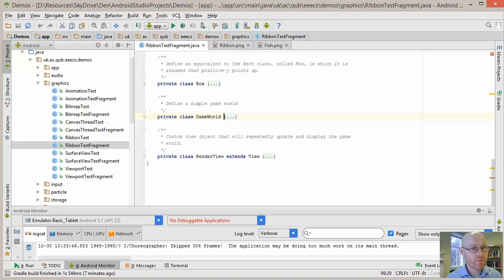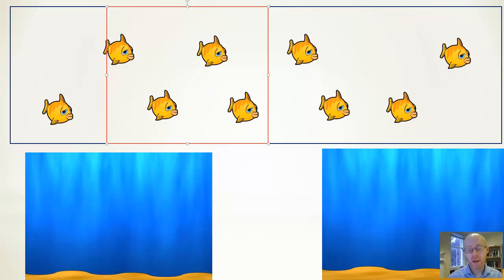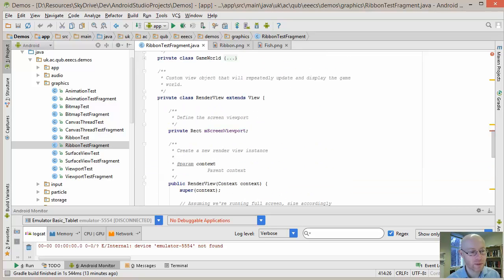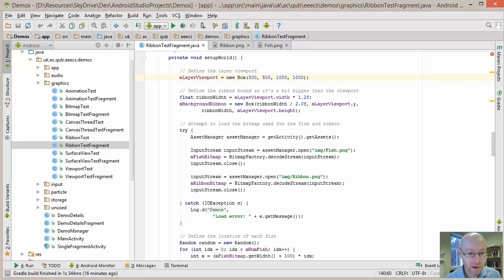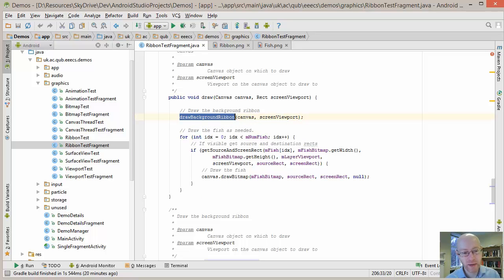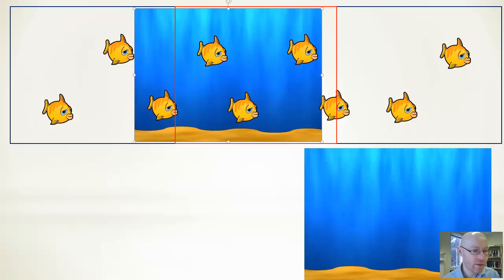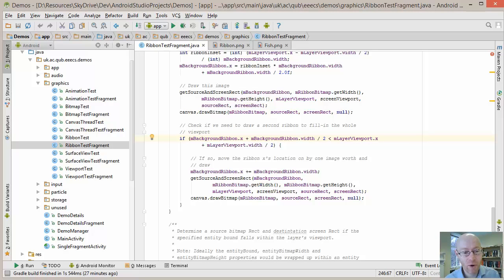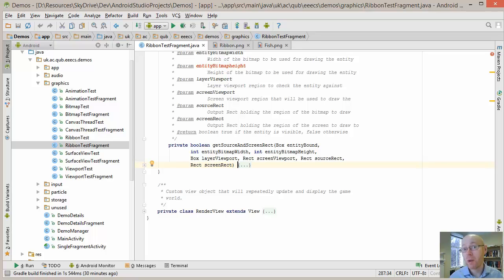Android Game Development - Week 6 – Ribbons – Demo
Android, Game Development, University Course